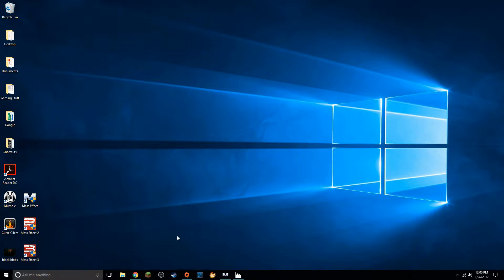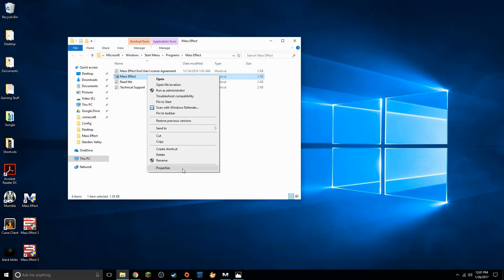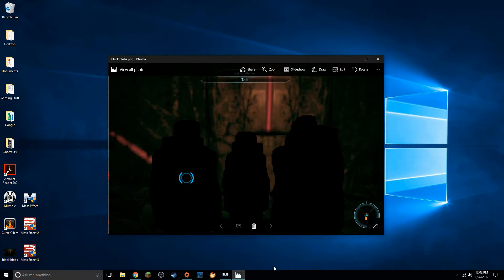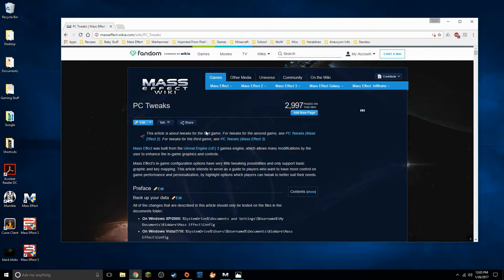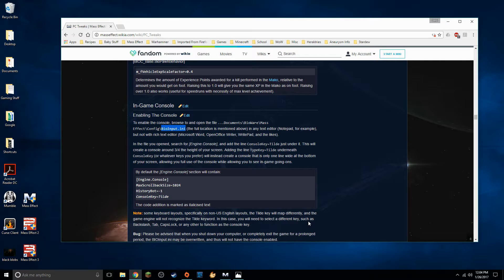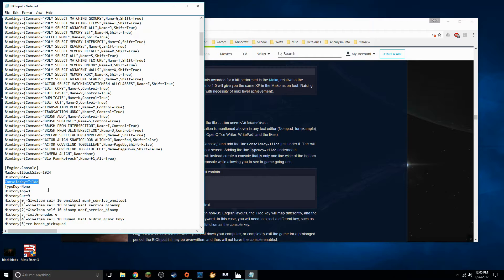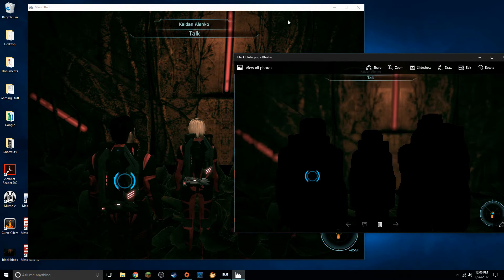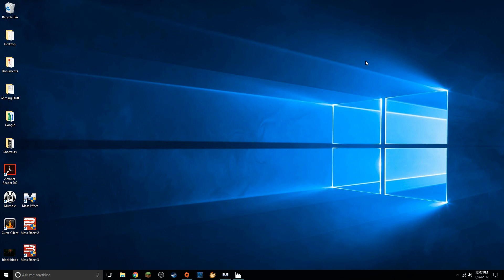Mass Effect 1 PC Problems Fixed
Solutions to two common problems that can occur when playing Mass Effect 1 on the PC:
     Unable to start the game, Squad turns into black pixels.

Mass Effect is copyright EA and BioWare.